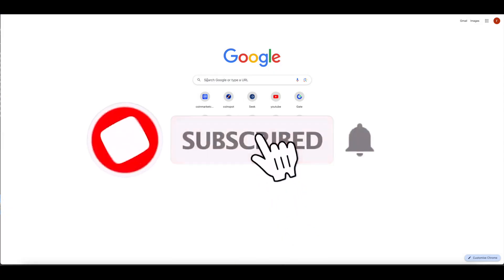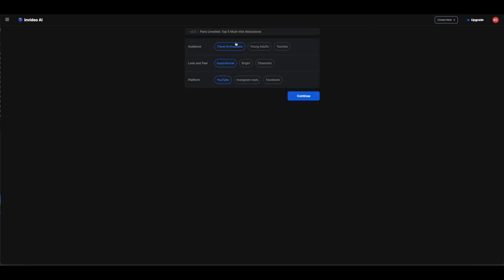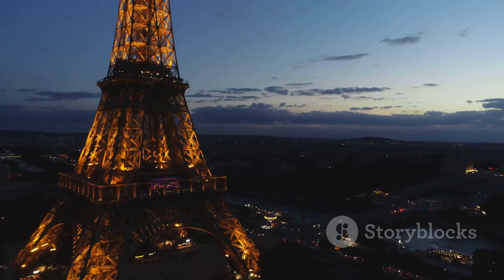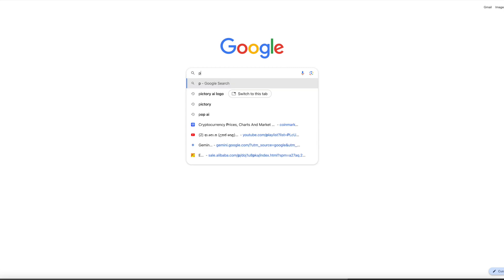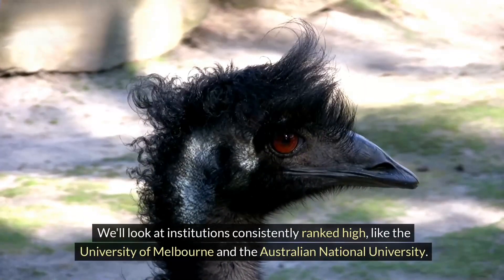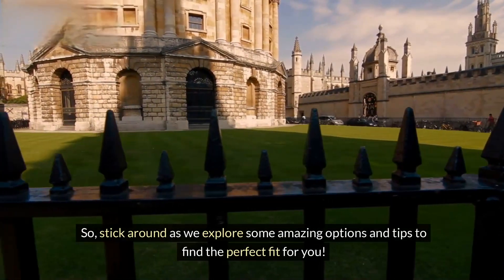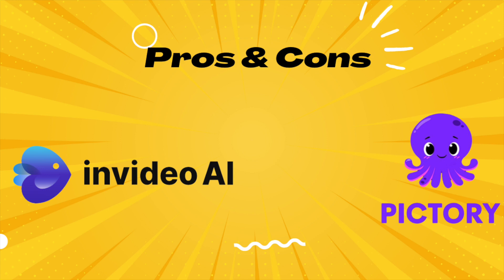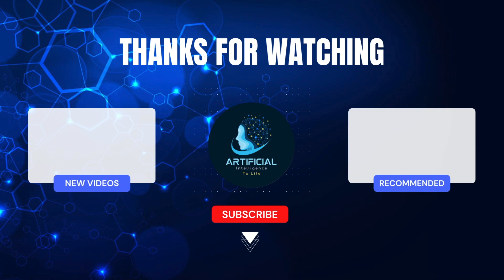AI to text Video Generator Comparison | Best AI Video Creator for 2024 | InVideo Vs Pictoria Ai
Looking for the best AI video creator for 2024? Check out this comparison of InVideo and Pictoria Ai for AI to text video generation.